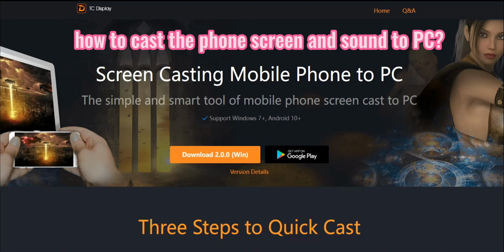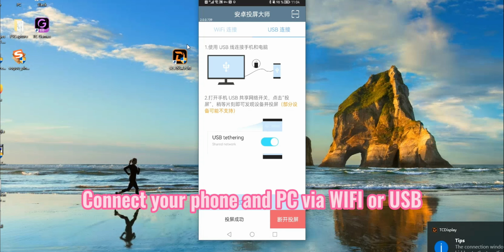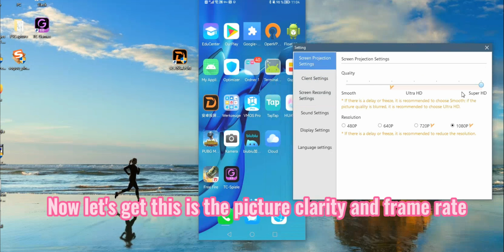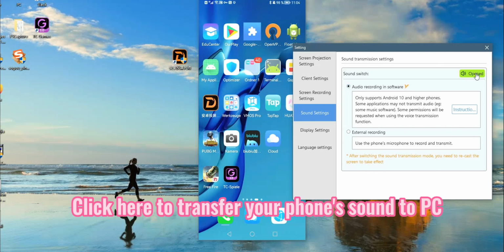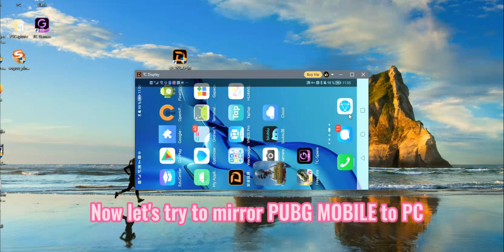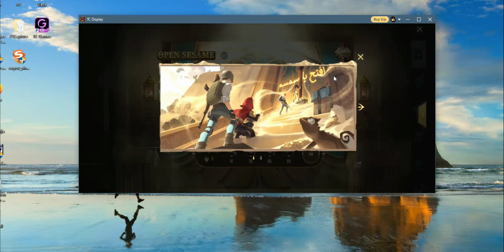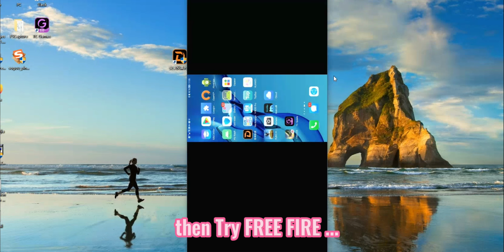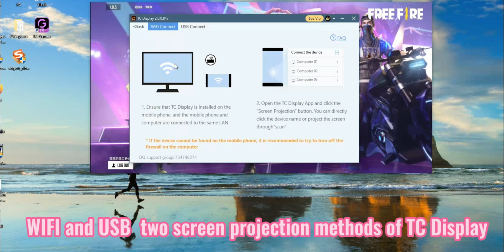How to cast your phone to PC with sounds？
TC Display is a screen mirroring app,which will helps to cast phone&tablet to PC in high quality and real-time speed.Users will get an ultimate mirroring experience by connecting your phone to PC via USB/WIFI .